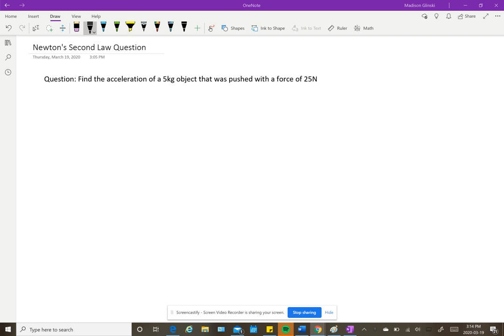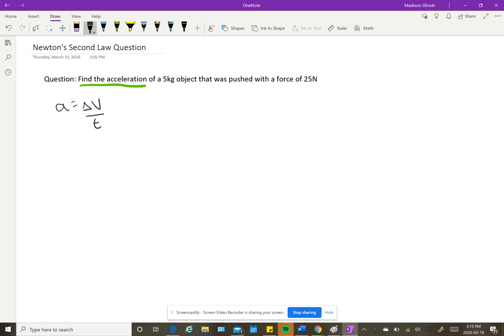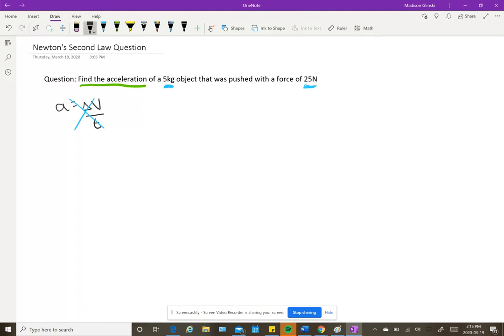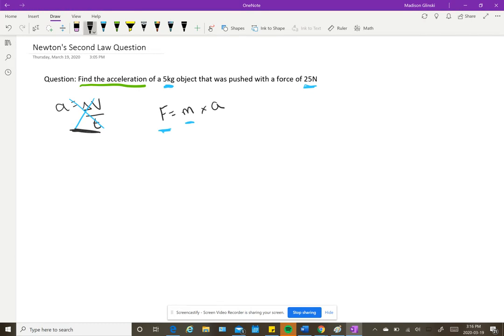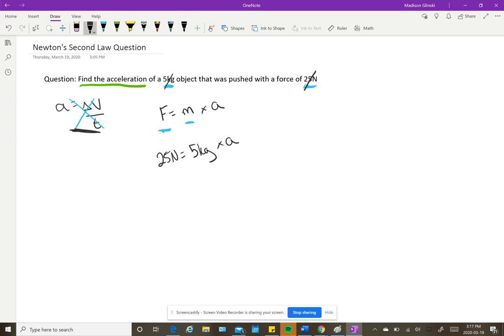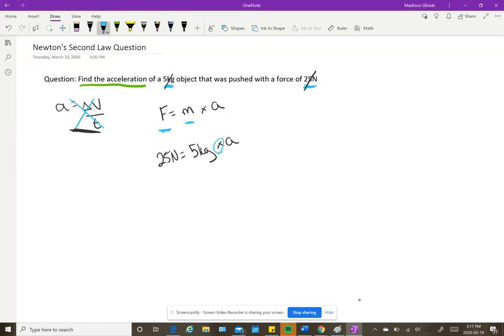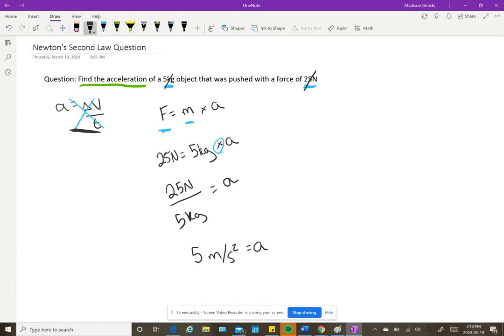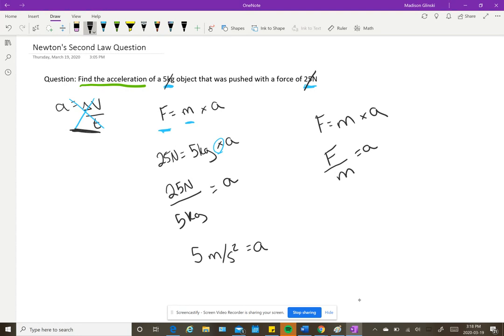Newton's Second Law Equation Example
How to solve a question on Newton's Second Law